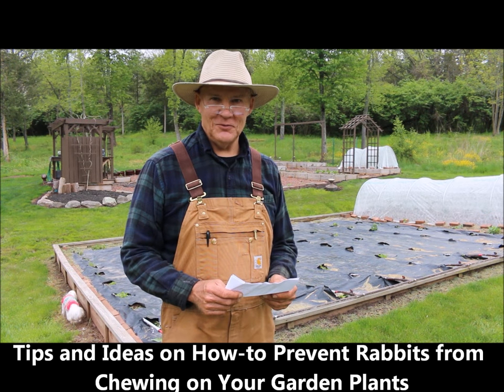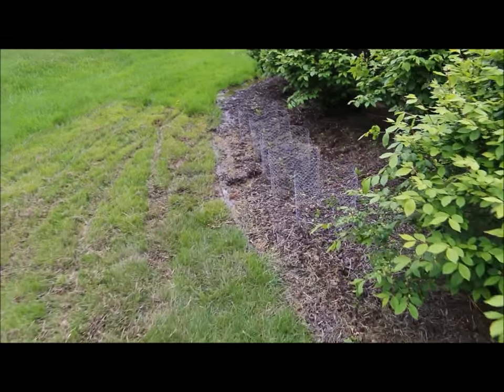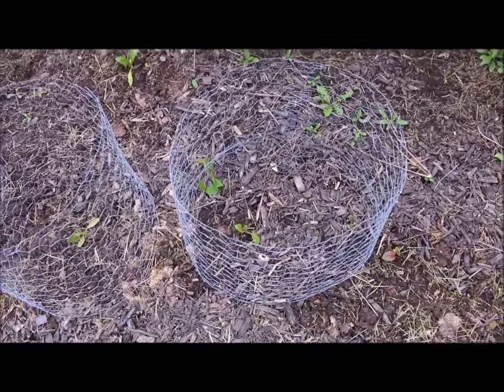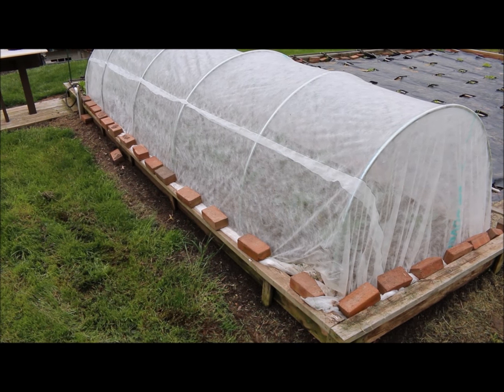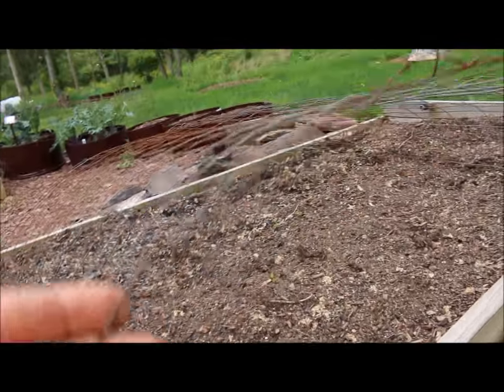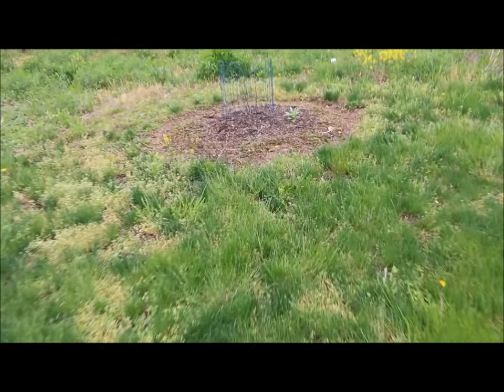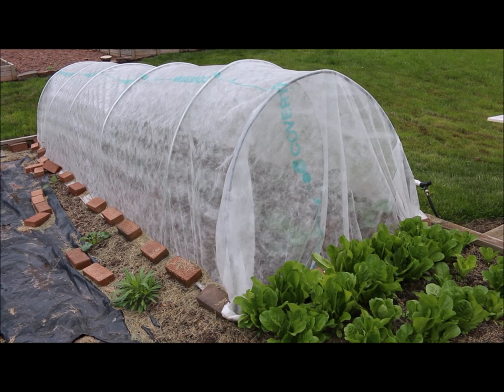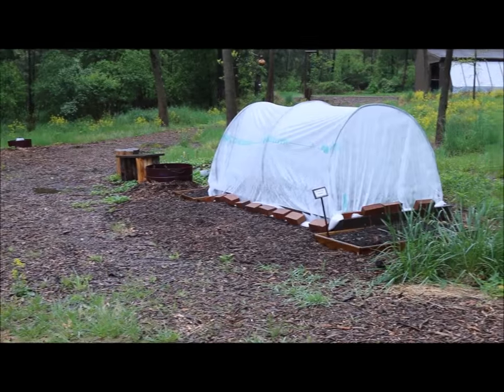Tips and Ideas on How-to Prevent Rabbits from Chewing on Your Garden Plants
PlantSmartLiving ► Coming Soon!

SUPPORT
Coming Soon!